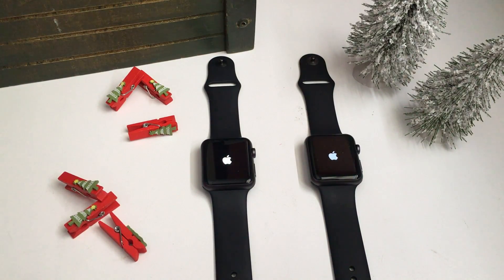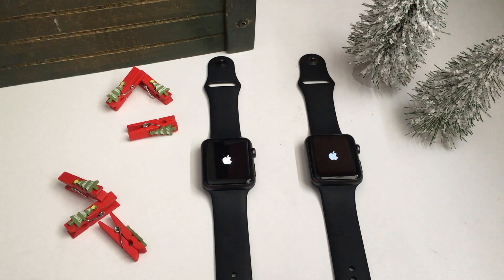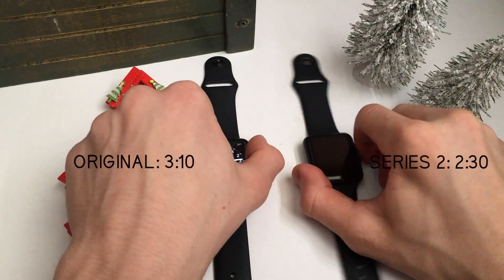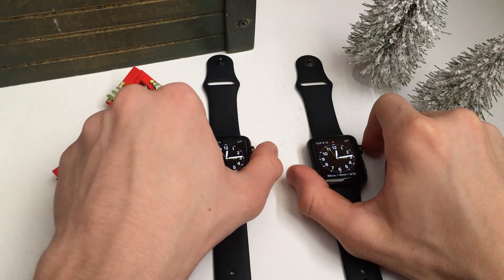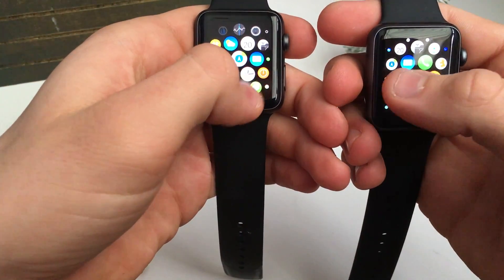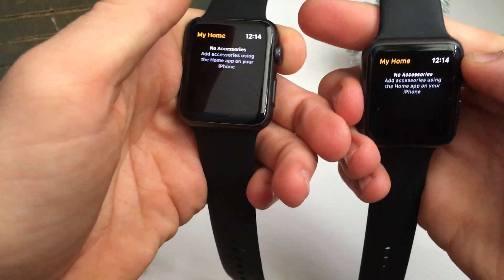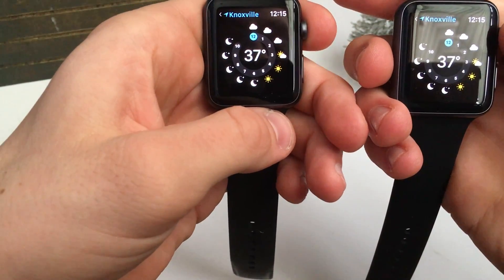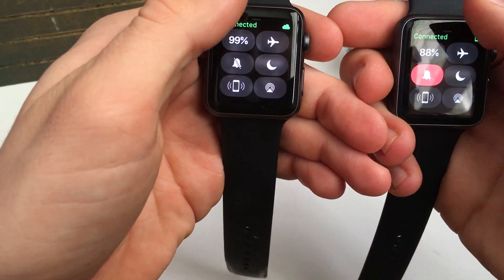Apple Watch Series 2 Speed Comparison!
I'm back.

In this video we compare the Apple Watch Series 0 to the new processing power of the Apple Watch Series 1 and Series 2.